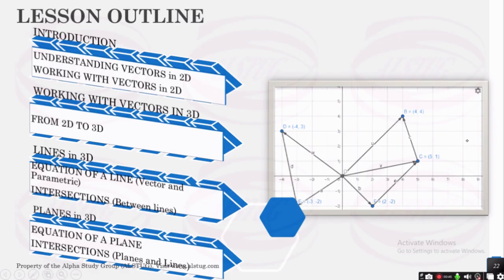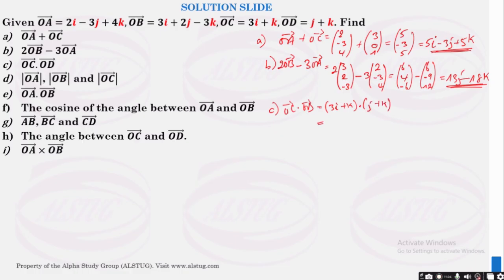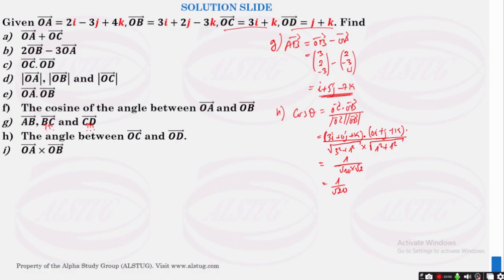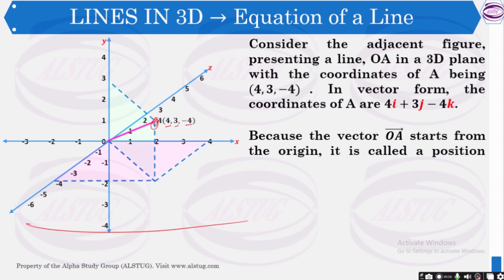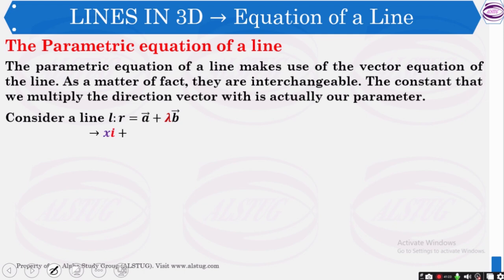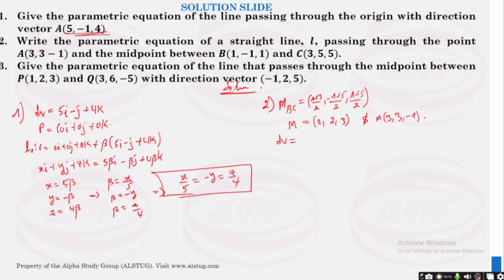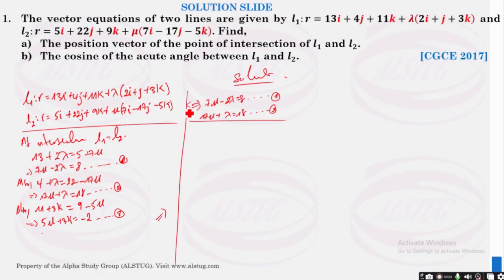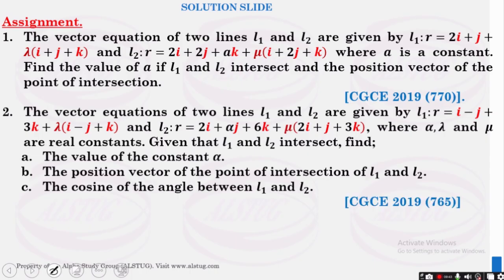Vectors 2| Advanced Level| Vectors in 3 Dimensions and vector equation of a line in 3D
This video is the second part out three in plan for the chapter (Vectors for Advanced Level). In This video, meant for Advanced level students is a step-by-step study on application of concepts from 2D vectors in 3D and some exclusive ideas. We also examine vector equation of line. The study contains the following concepts.
Addition and Subtraction of vectors in 3D.
Dot product of vectors in 3D.
Multiplication by a scale factor and cross product of vectors in 3D.
Angle between two 3D vectors.
Vector equation of a line.
Parametric equation of a line.
intersections of these lines.

Many solved examples are presented throughout the video with assignments as well for the students or learners.